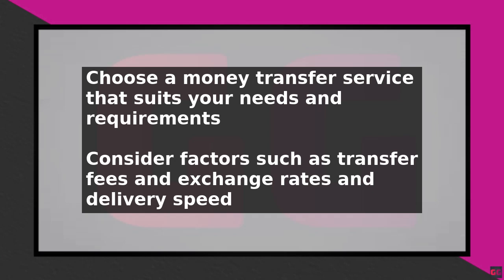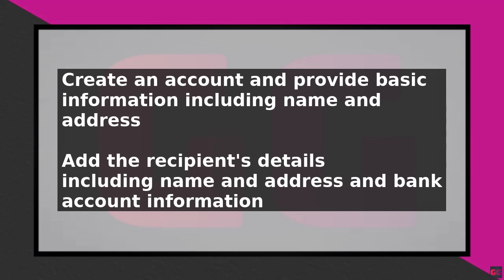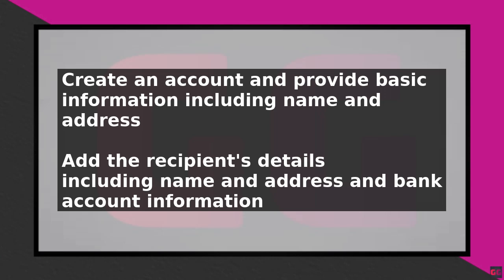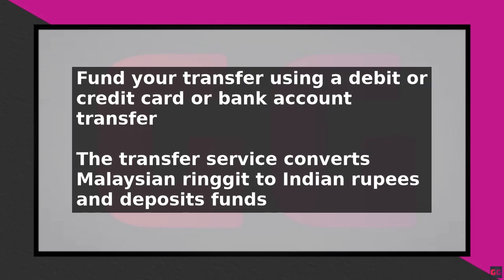How To Send Money From Malaysia To India Step By Step (2025)